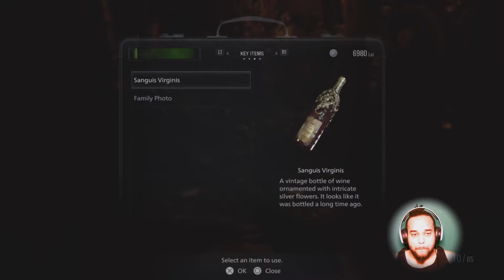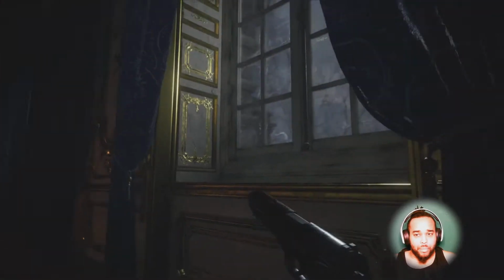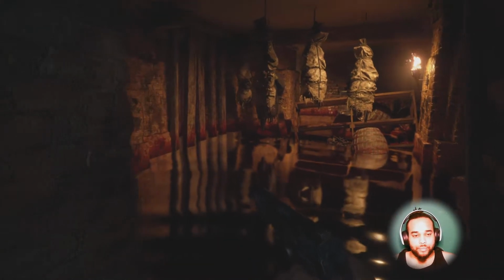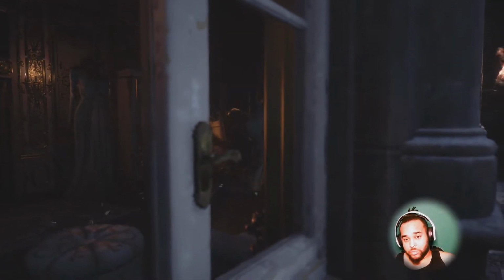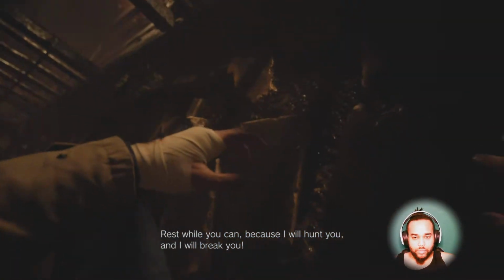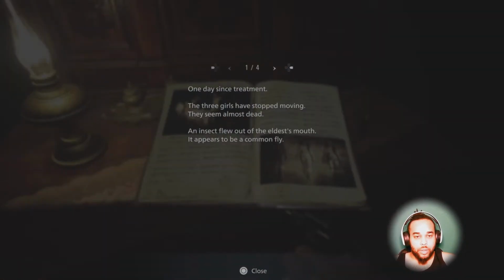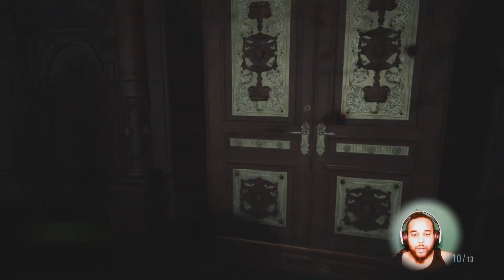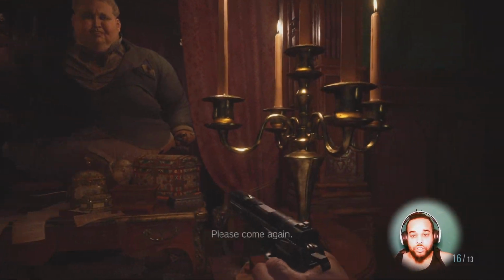Lady Ms. Cakes! - Village - Part 3